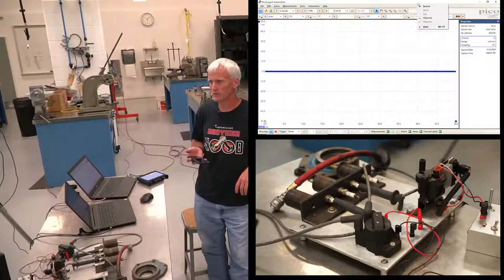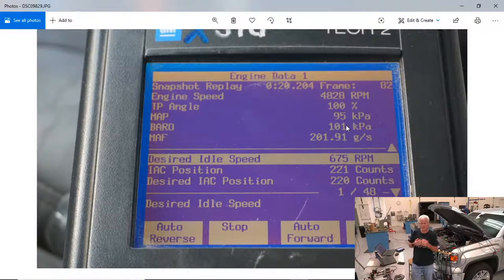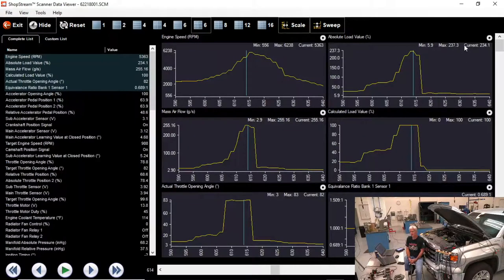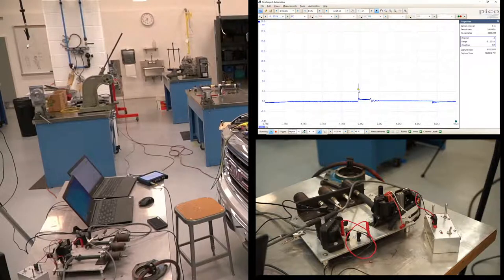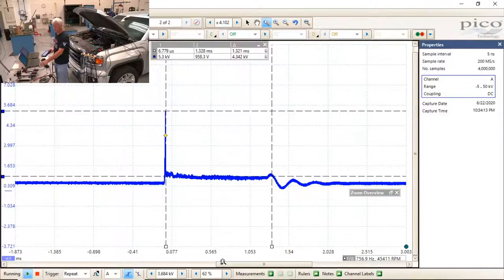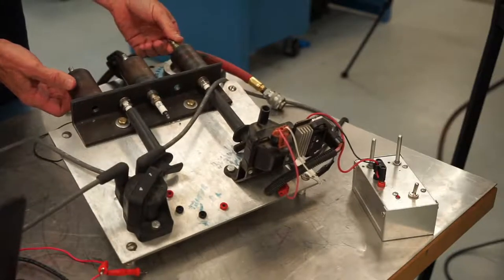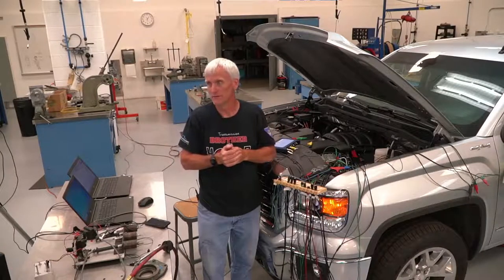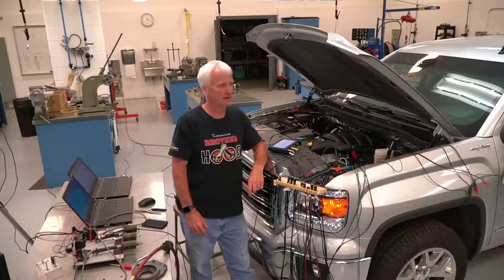VE testing and IGN Scope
I cover how to do a VE test on naturally aspirated and turbocharged vehicles.  Plus, I cover some ignition scoping.  I did this as a supplement for my online diagnostics and troubleshooting class.